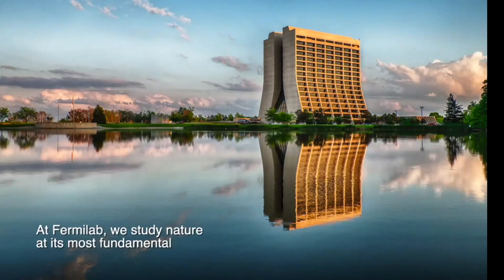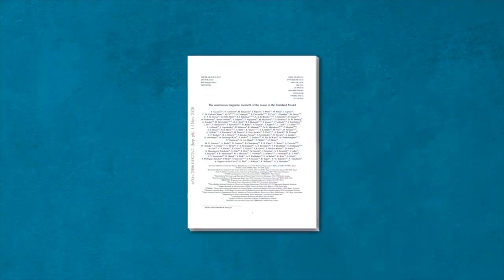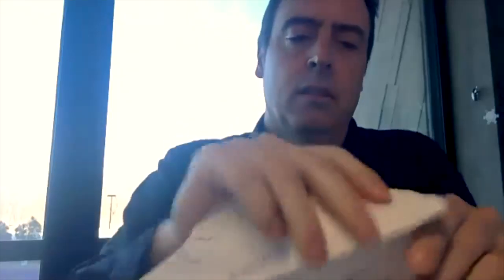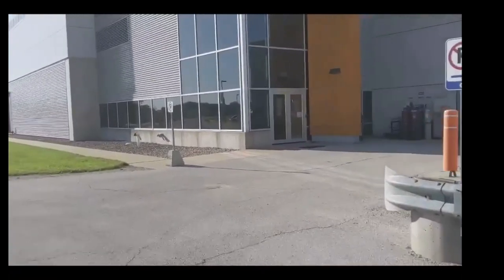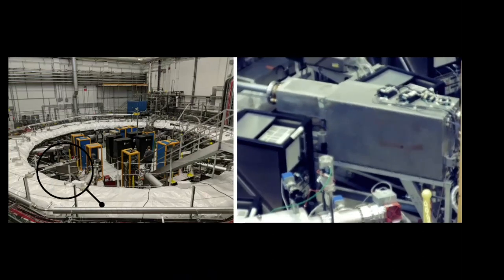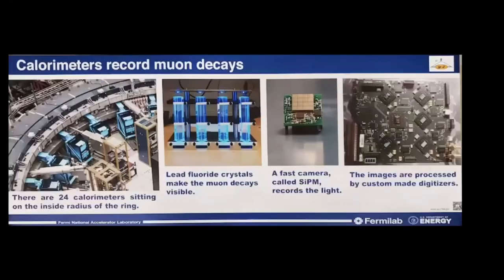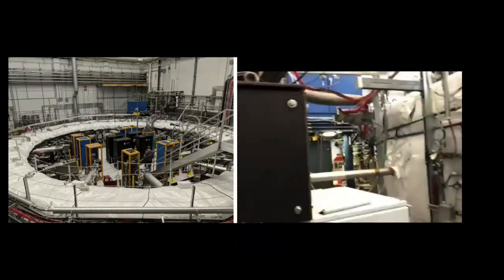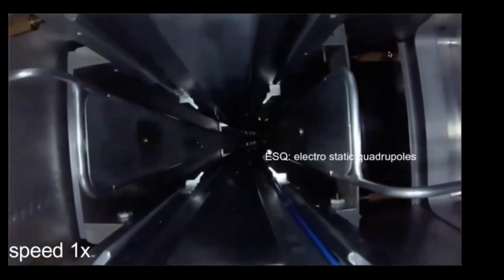Muon g-2 Virtual tour